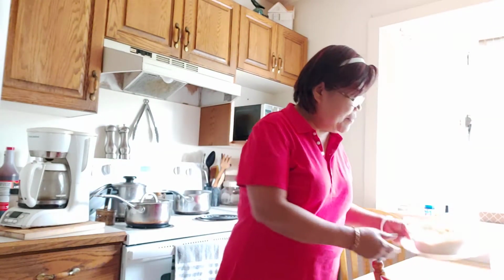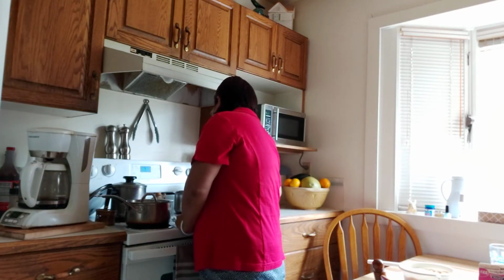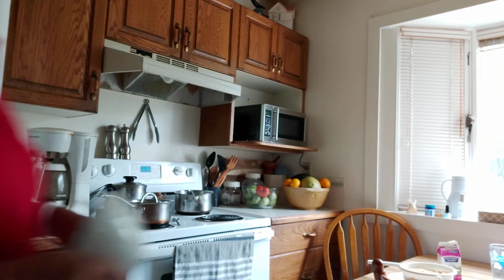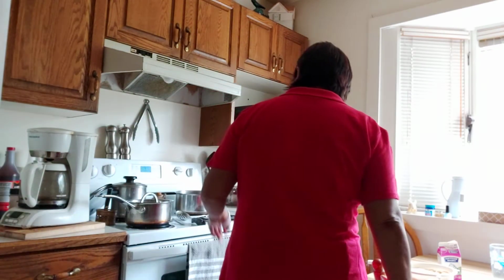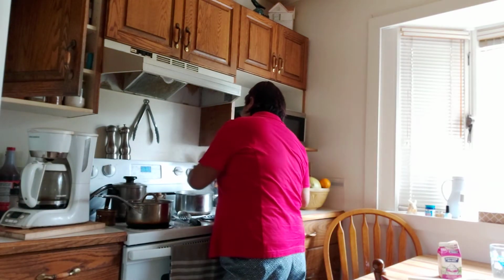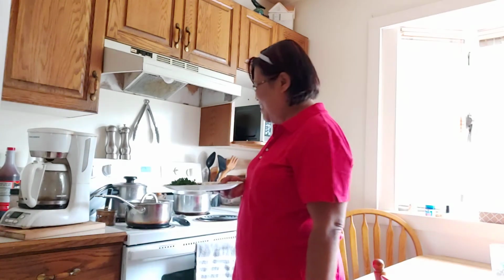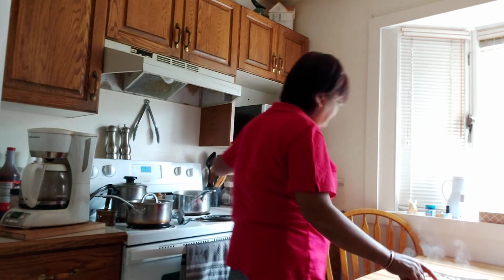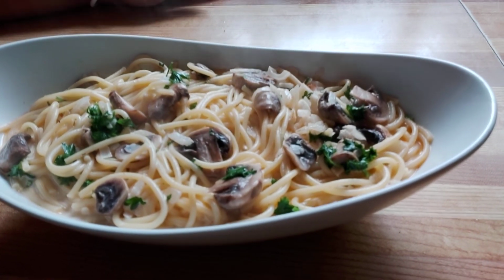Vegetarian Pasta and Mushroom